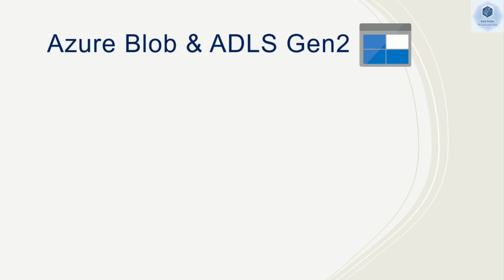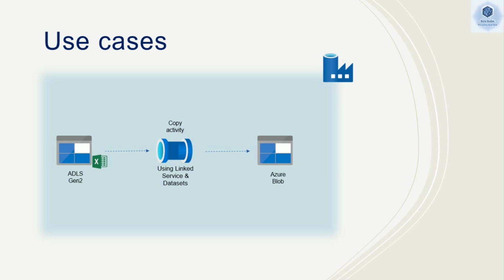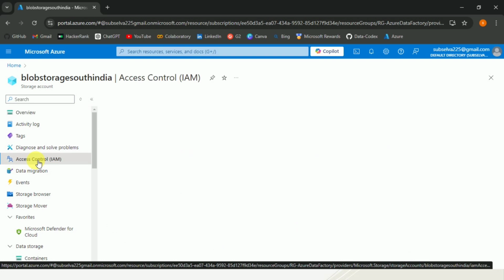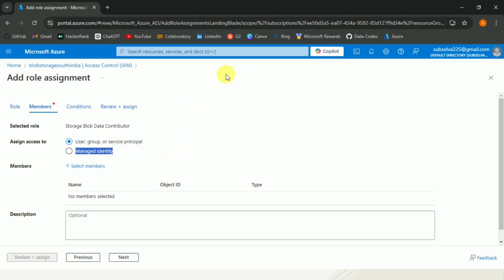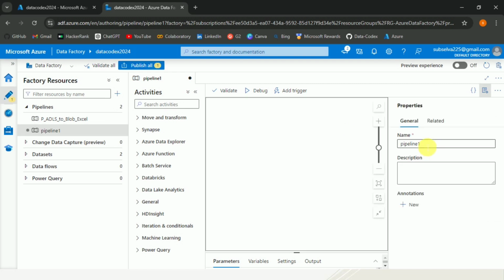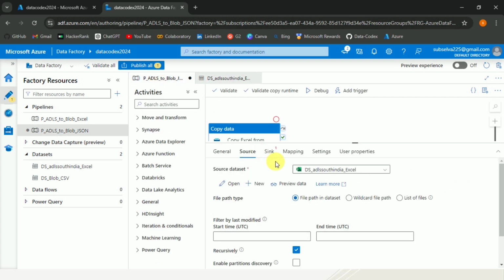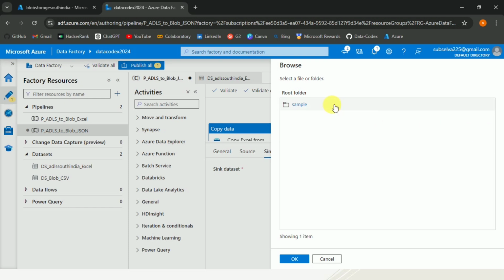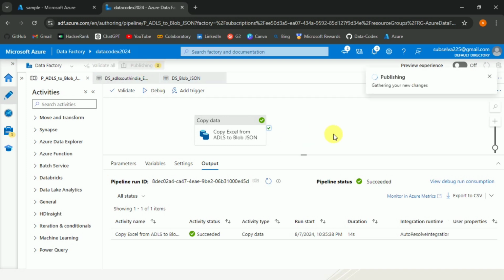System assigned managed Identity auth. for Storage accounts | Session - 11 | Azure Data Factory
Azure Data Factory Tutorial | Move Excel from Azure Blob Storage to ADLS Gen2 with Managed Identity Authentication

In this session, discover how to transfer an Excel file from Azure Blob Storage to Azure Data Lake Storage Gen2 (ADLS Gen2) using system-assigned managed identity authentication. 🌟 Follow a comprehensive live demonstration in the Azure Portal to enhance your data integration skills securely and efficiently.

What You’ll Learn:
- How to set up and use system-assigned managed identity authentication for data transfer
- Step-by-step guide to moving files from Azure Blob Storage to ADLS Gen2
- Live demonstration of the entire process in the Azure Portal